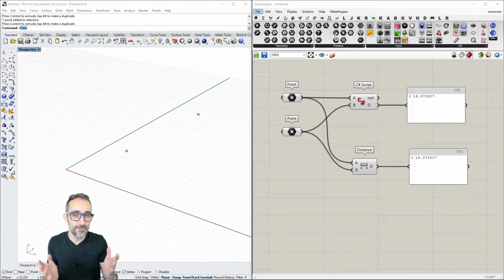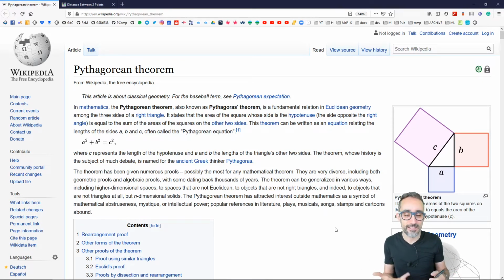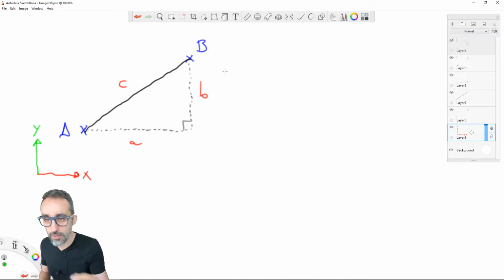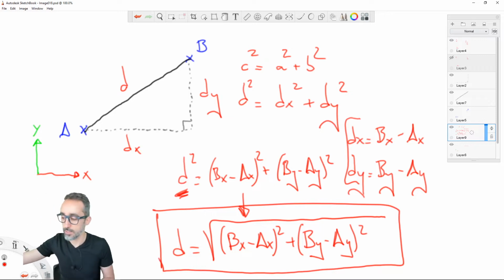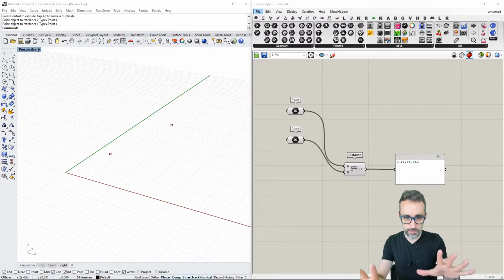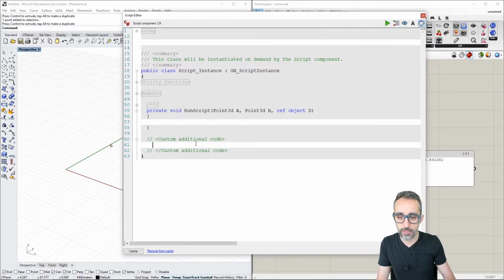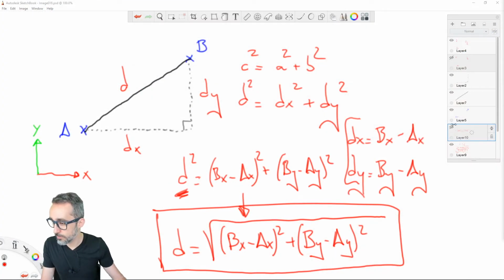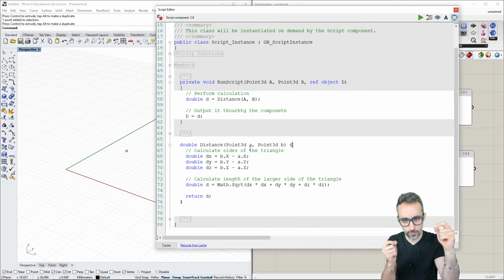Geometry Gem #4: Distance Between 2 Points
In this video we explain how to calculate the Euclidean distance between two points, and we implement it in C# using Rhino and Grasshopper. This algorithm can also be used to compute the length of a vector or a line segment.